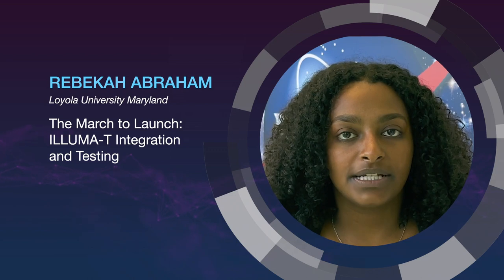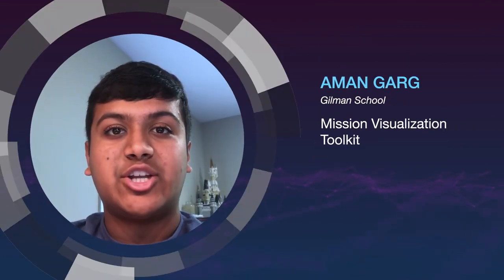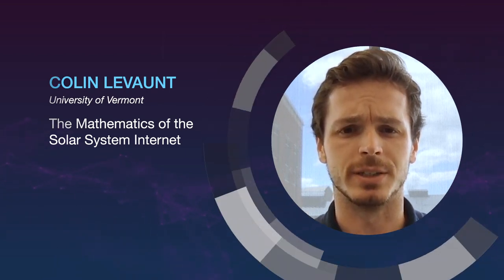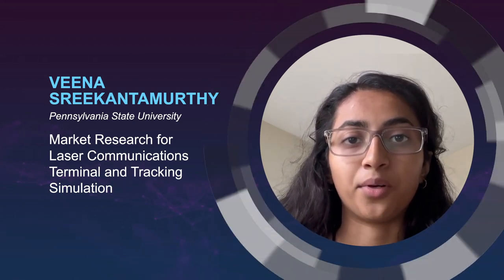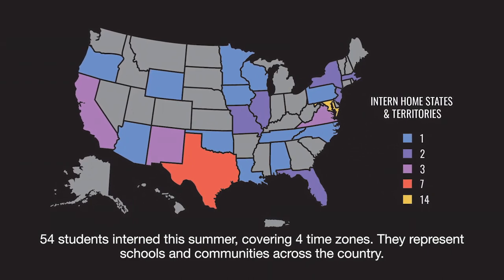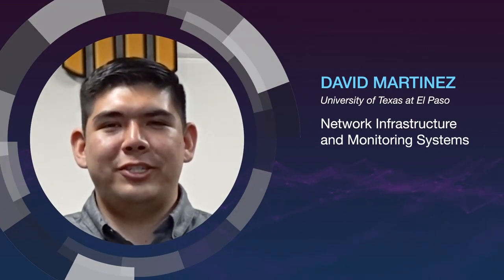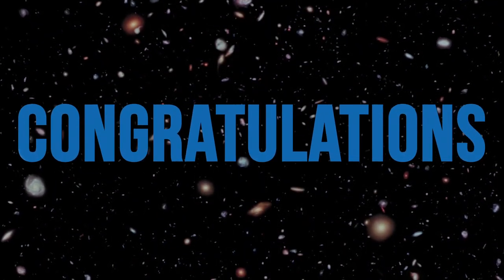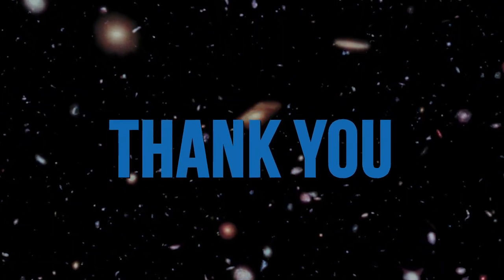SCaN Internship Project 2022 (NASA Goddard)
Meet the talented students of the Space Communications and Navigation (SCaN) Internship Project (SIP). In Summer 2022, 54 interns and externs from across the country accepted the challenge of a fully remote internship with the team at NASA's Goddard Space Flight Center. They brought their diverse personal and educational backgrounds to NASA to enhance the future of space communications and navigation. Learn more about their projects and the amazing work they accomplished!

Apply to the SCaN Internship Project through intern.nasa.gov (search for ‘SCaN’)